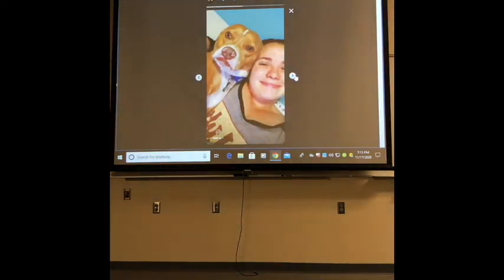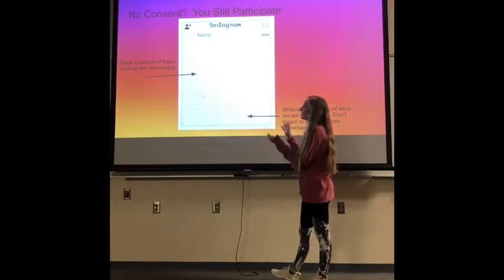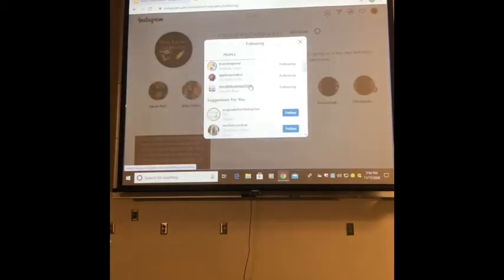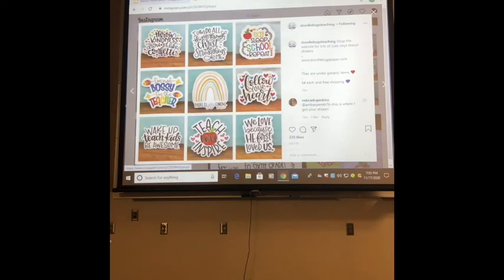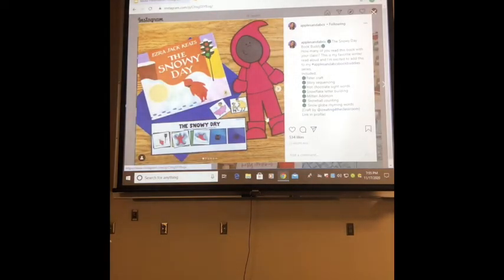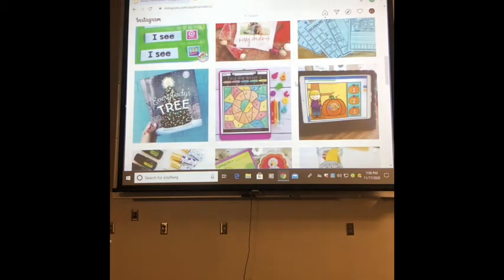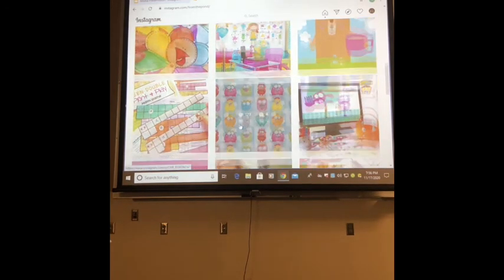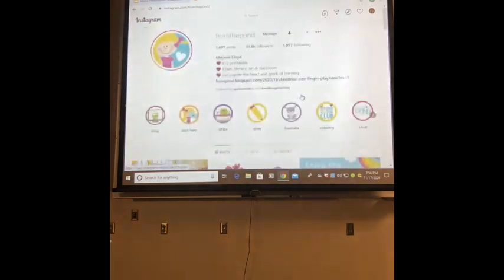Using Instagram in the Classroom